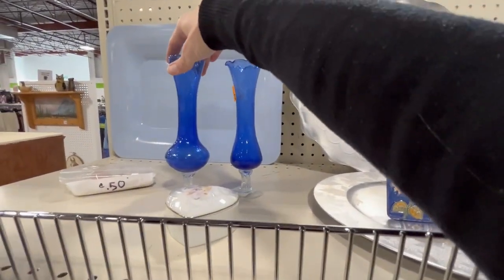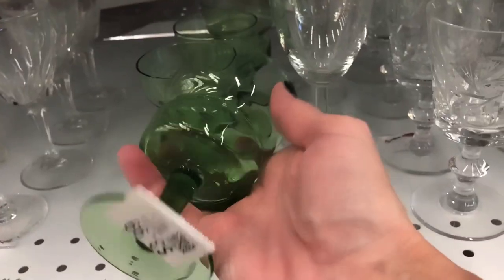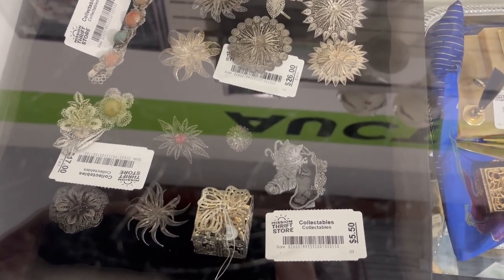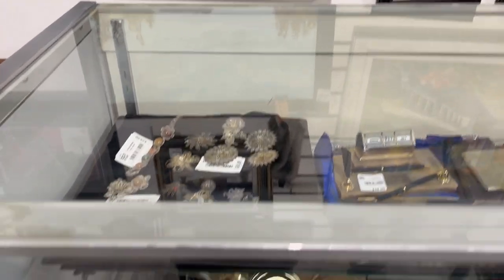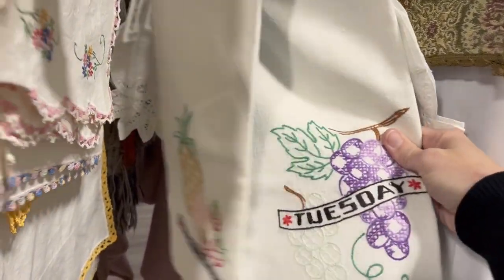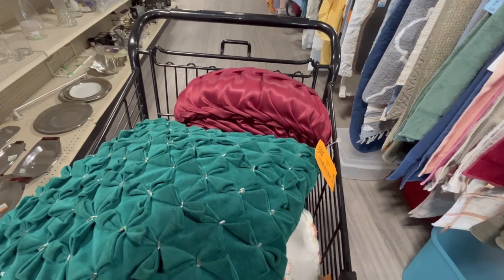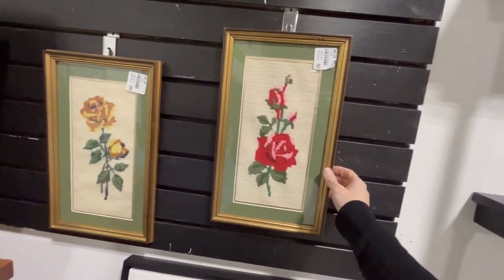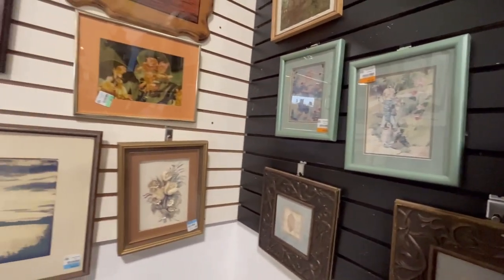THRIFTING For VINTAGE HOME DECOR & Collectables / This Is Going To Be Tough! So Much VINTAGE 🇨🇦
✨In this video I take you to The Mission Thrift Store. Thrifting for vintage to resell in my Etsy shop or keep for my own collection.

Fifth Avenue Vintage Co!